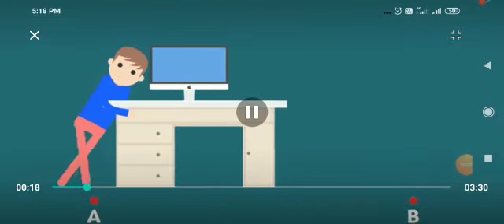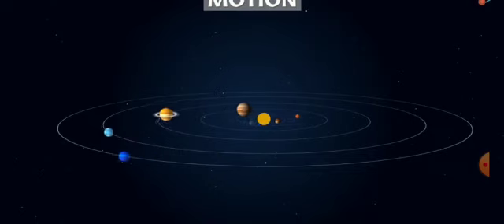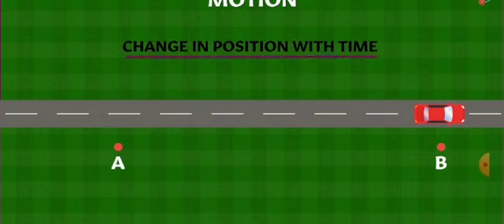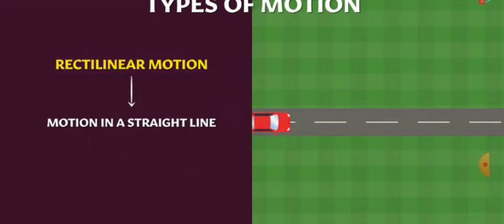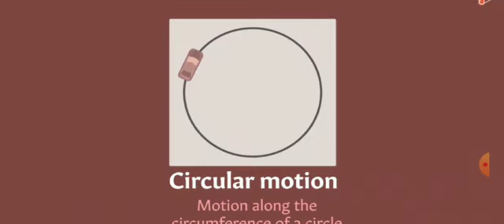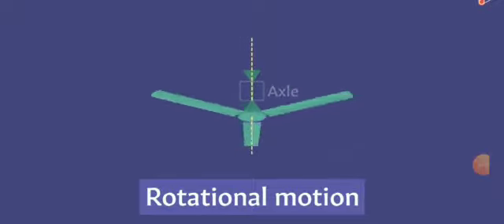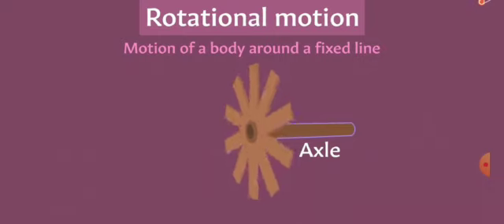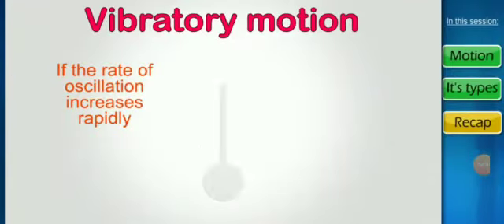Motion-20-7-20-By Anju Kumari